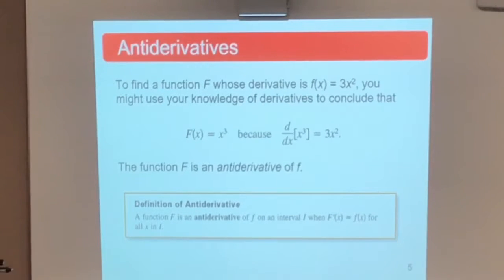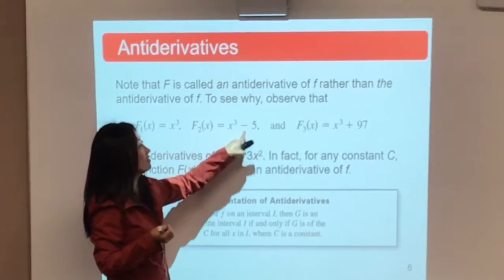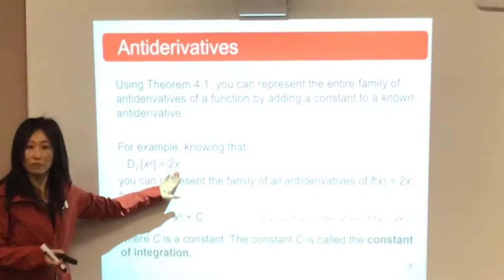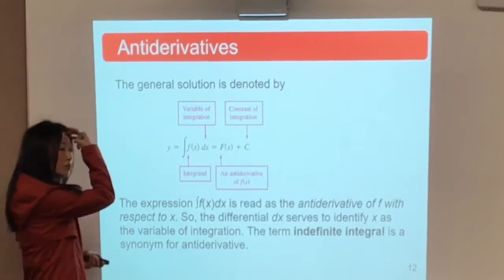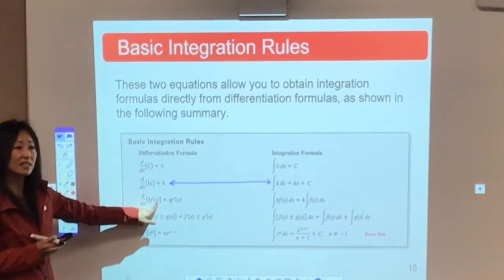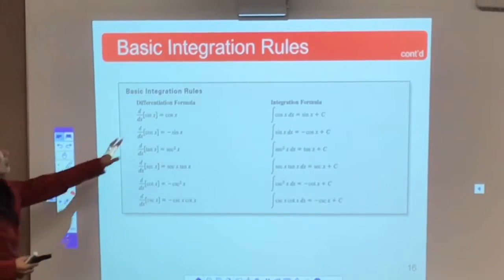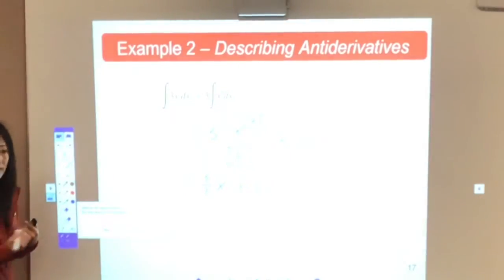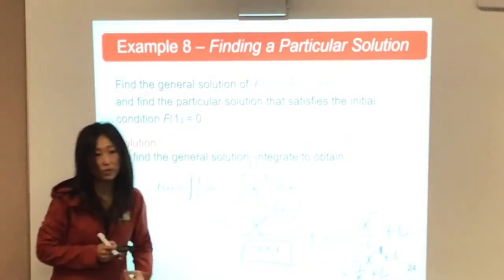Chapter 4 Lesson 1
Find antiderivatives